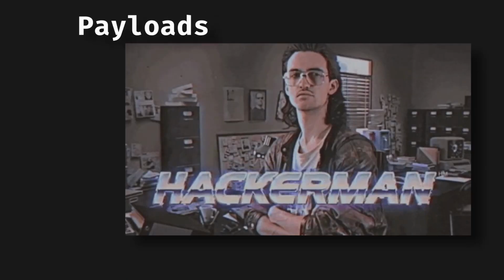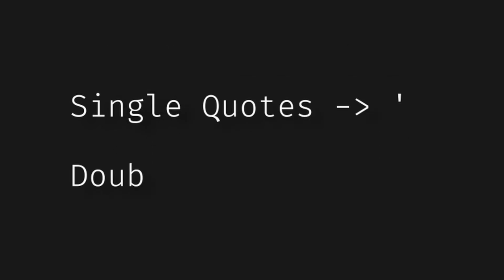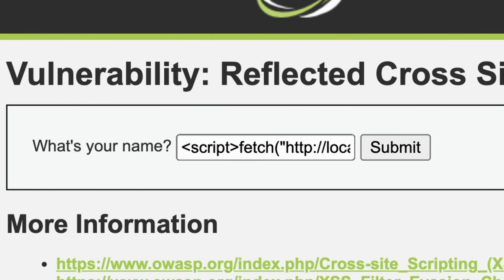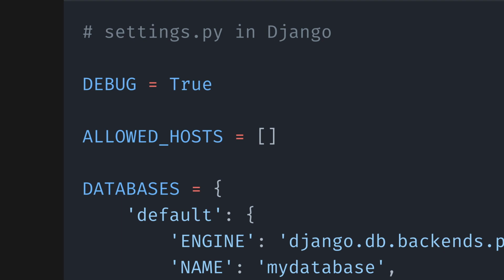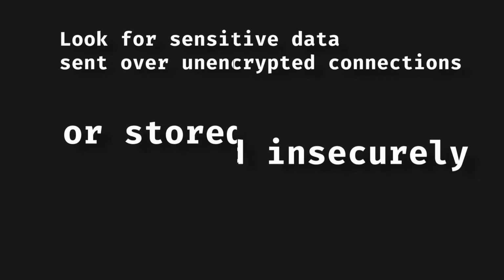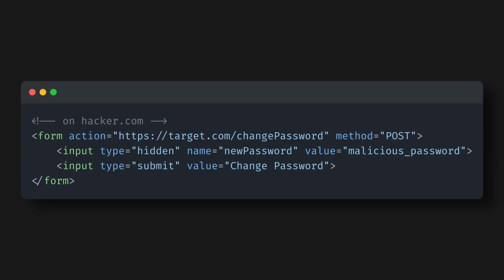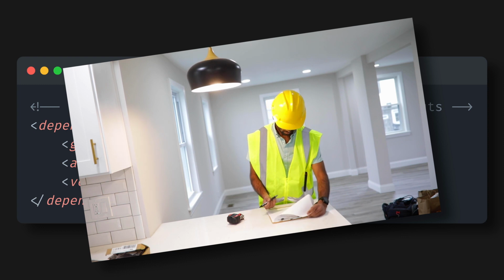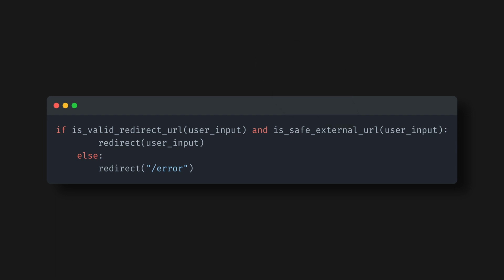10 Ways To Hack A Website (in 10 Minutes)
Learn about 10 different Web Vulnerabilities, How to spot them, prevent them and even exploit them.

Most of them are also mentioned in the OWASP TOP 10 list.

This video includes multiple hackthebox machine/challenge suggestions for each of the vulnerabilities.

00:00:00 - Introduction
00:00:16 - Injection Vulnerabilities
00:01:31 - Broken Authentication
00:02:14 - Cross-Site Scripting (XSS)
00:02:50 - Insecure Direct Object References (IDOR)
00:03:37 - Security Misconfiguration
00:04:40 - Sensitive Data Exposure
00:05:24 - Missing Function Level Access Control
00:06:15 - Cross-Site Request Forgery (CSRF)
00:07:29 - Using Components with Known Vulnerabilities
00:08:30 - Unvalidated Redirects and Forwards
Embark on a comprehensive journey through the world of cybersecurity vulnerabilities. From injection vulnerabilities to unvalidated redirects, this video provides a deep dive into the most common security pitfalls and how to safeguard against them.

    Injection Vulnerabilities: Understand the risks of SQL injections and how they can expose sensitive user data.
    Broken Authentication: Discover the dangers of weak session management and the importance of hashing passwords.
    Cross-Site Scripting (XSS): Learn about malicious script injections and their impact on user browsers.
    Insecure Direct Object References (IDOR): Dive into the risks of exposing internal object references.
    Security Misconfiguration: Uncover the pitfalls of default security settings and the importance of proper configuration.
    Sensitive Data Exposure: Grasp the significance of protecting sensitive data and the risks of exposure.
    Missing Function Level Access Control: Understand the importance of user permissions and role checks.
    Cross-Site Request Forgery (CSRF): Delve into the world of malicious request attacks and their prevention.
    Using Components with Known Vulnerabilities: Recognize the dangers of outdated components and the need for regular updates.
    Unvalidated Redirects and Forwards: Learn about the risks of unvalidated URL redirects and how to prevent them.

Each vulnerability is paired with recommended Hack The Box challenges, ranging from beginner to advanced levels. Whether you're a novice in cybersecurity or a seasoned expert, this video is a treasure trove of knowledge.